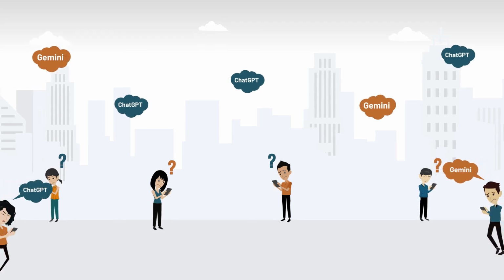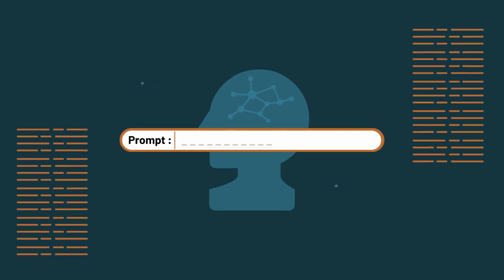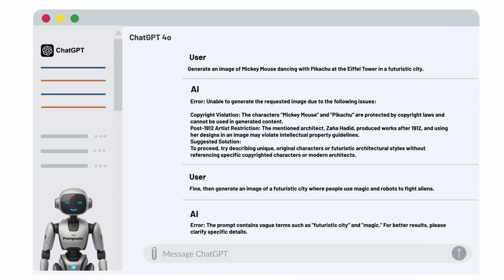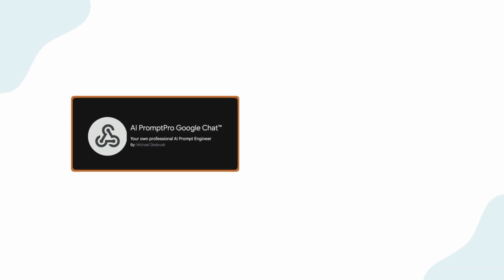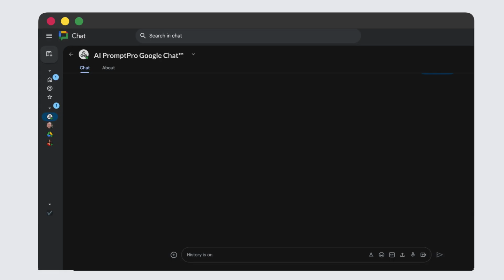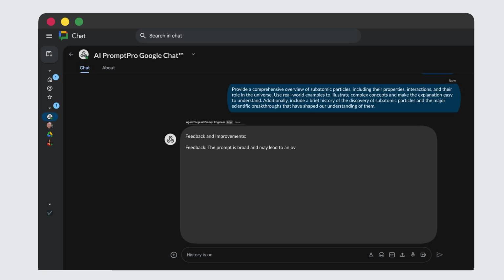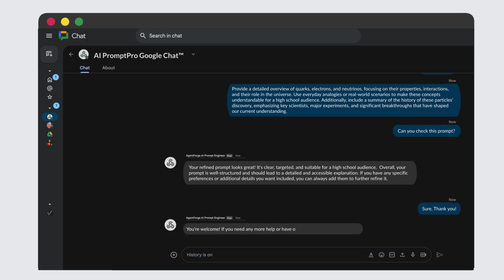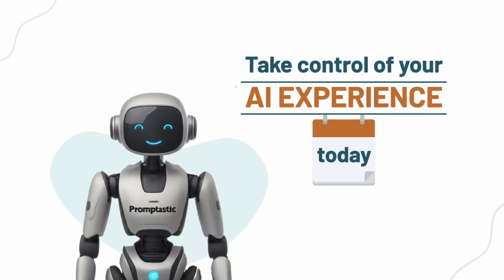PromptPro: Your Unfair Advantage in the AI Revolution!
🚀 Proud to announce: My AI "PromptPro" has reached 126K+ users across Google Workspace & Google DeepMind Gemini!

Please TEST your "AI Prompt Engineer" for Google Chat NOW!

Like a BRIDGE over troubled water I will lay me down .. 😉 Do you remember this great song, deep inside your heart? 🤍
Maybe our "PromptPro" is such a BRIDGE ... between humans and AI, don't you think? PromptPro - your AI-powered prompt engineer.
What can PromptPro do for you? Personalized, AI-powered prompt creation ✅
Expert-level quality without the expert-level cost ✅
24/7 availability and convenience ✅
Focus on quality over quantity, providing one perfect prompt tailored to the user's needs ✅

AgentForge.Tech: The Future of Work is Agentic!